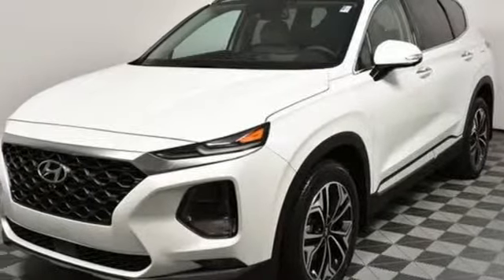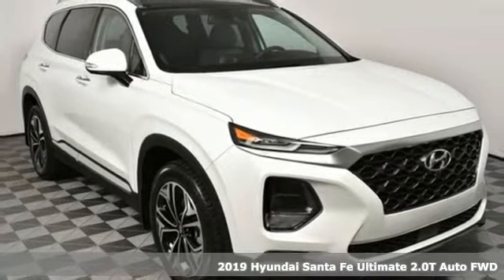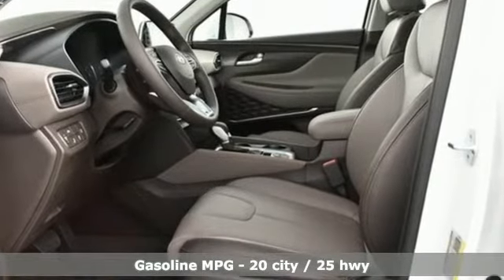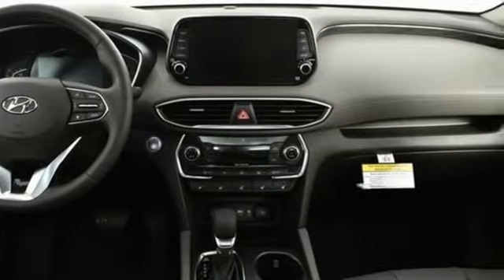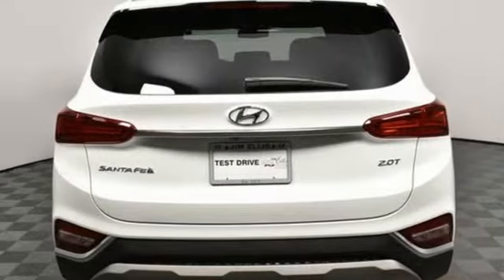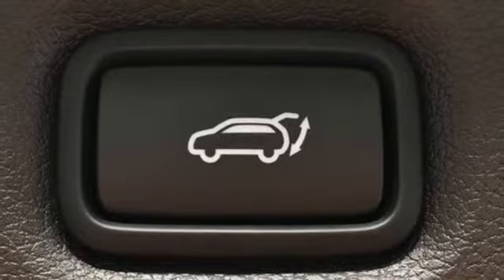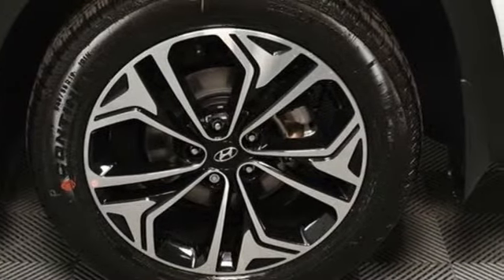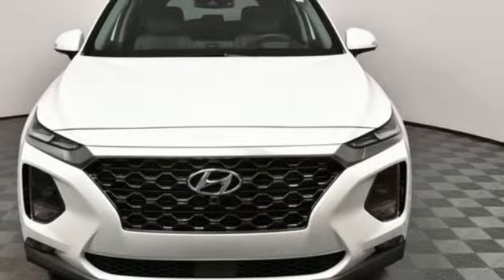New 2019 Hyundai Santa Fe Atlanta Duluth, GA HF19260 - SOLD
Year: 2019
Make: Hyundai
Model: Santa Fe
Trim: Ultimate 2.0T
Engine: 2.0L 4-Cylinder Turbocharged
Transmission: Automatic
Color: White
Interior: Espresso/Gray
Stock #: HF19260
VIN: 5NMS53AA9KH113418
2019 Hyundai Santa Fe Ultimate 2.0 Gray Leather.brPriced below KBB Fair Purchase Price!brbrJim Ellis Hyundai/Genesis is a 15 Year Consumer Choice Winner! We include Lifetime Powertrain Coverage at no additional cost and we are Georgia's #1 combined Certified Pre Owned and New Hyundai Dealer!!brbrSale Price Includes all available discounts and rebates. Give us a call to confirm availability and schedule a hassle free test drive! We are located at: 5785 Peachtree Industrial Blvd, Atlanta, GA, 30341. MUST FINANCE WITH HMFC

Address:
5785 Peachtree Ind Blvd